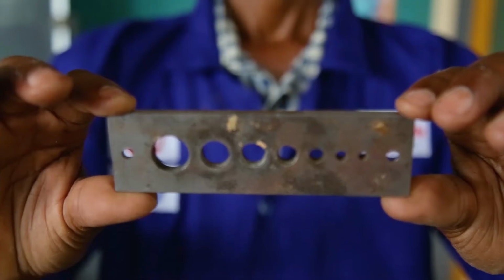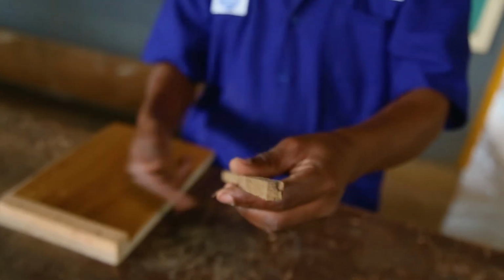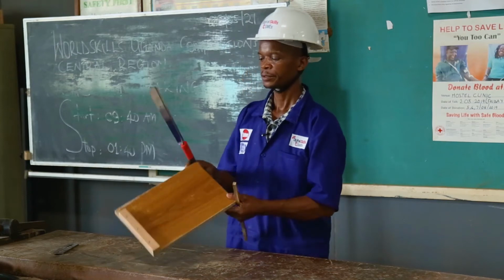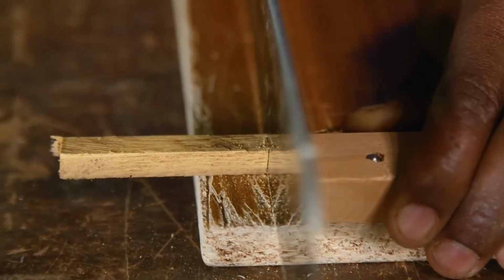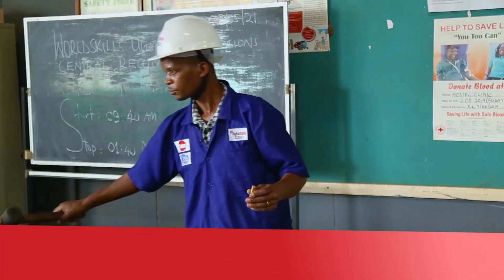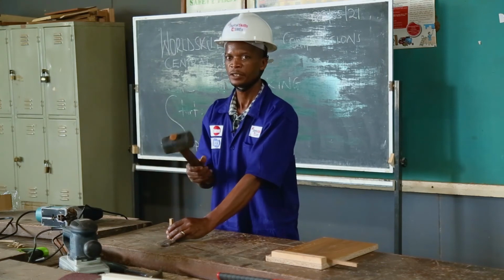Applied Digital Skills for SMEs-Woodwork & Joinery-Session 1-Engish